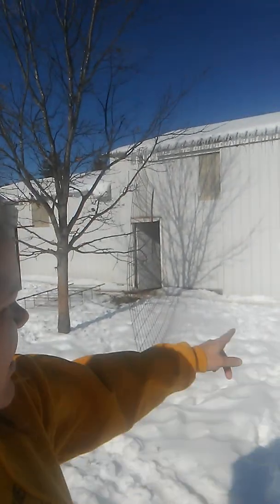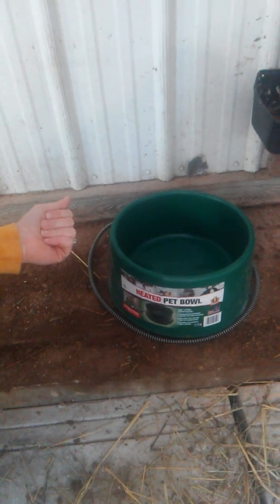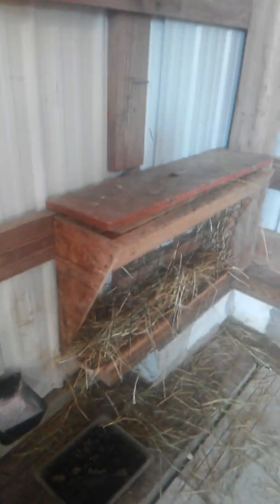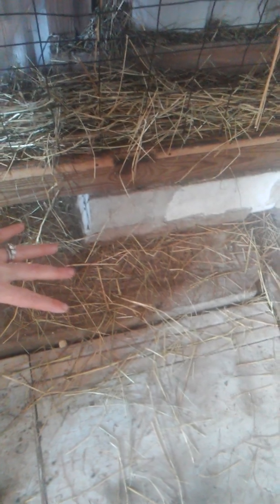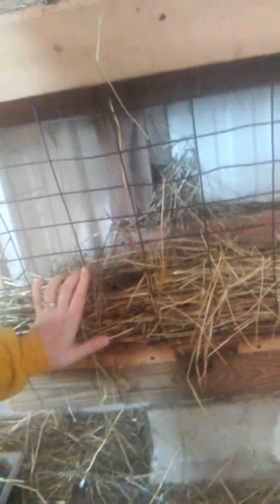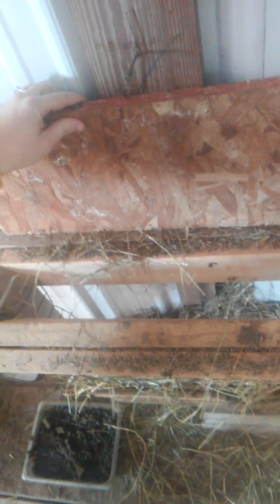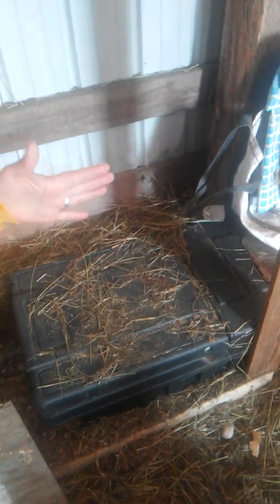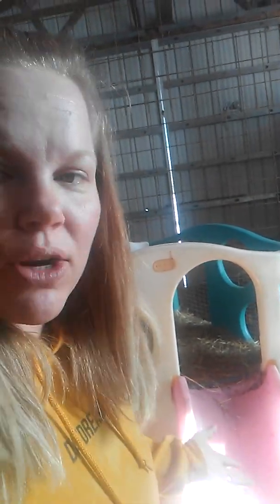Our goat feeding systems...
Low budget and on a dime you can make anything work.
From thermos lunch boxes to old drop down cribs we repurpose it all!
My video got cut off in the end.